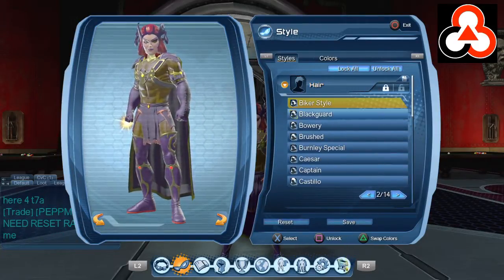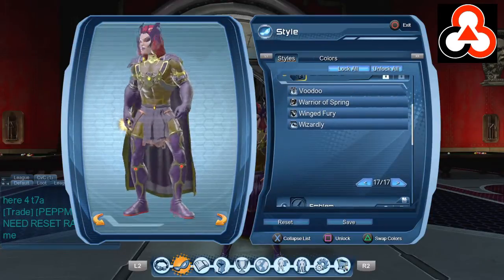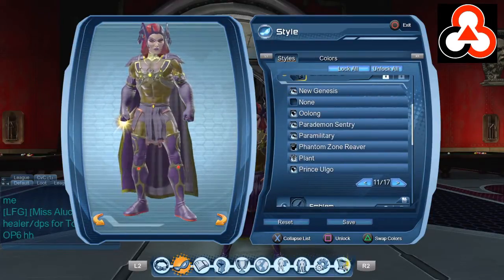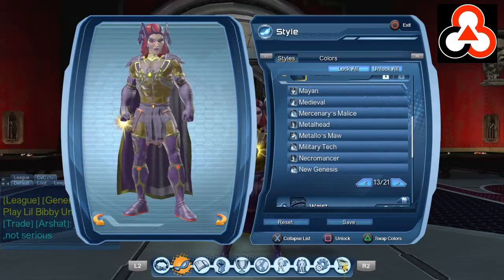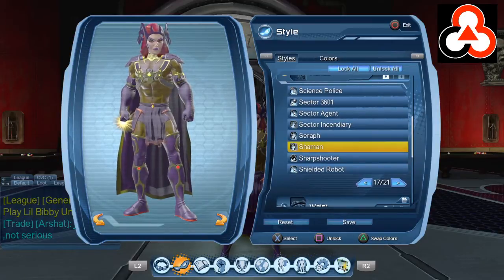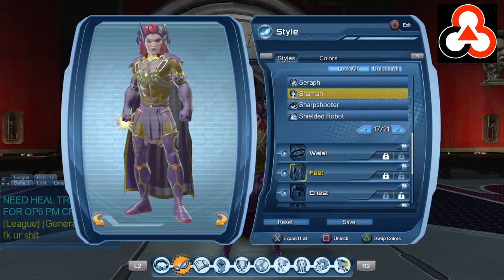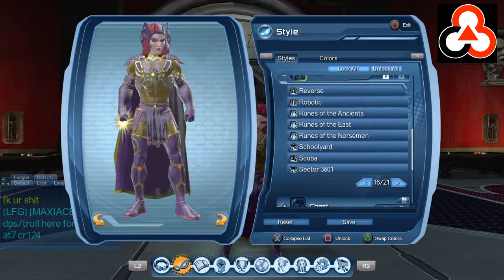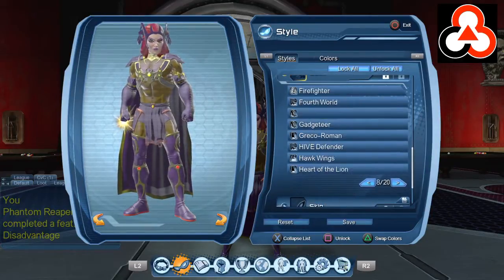DCUO : Circe Iconic Style by Treacherous